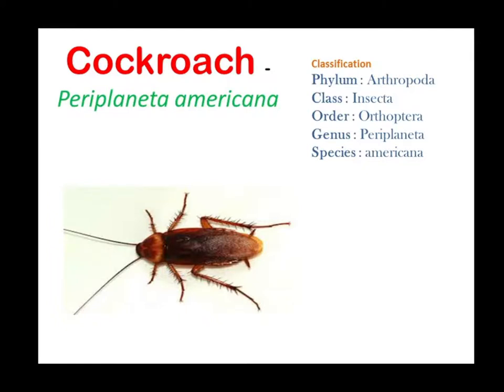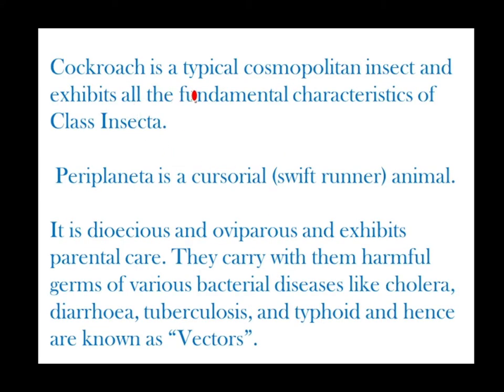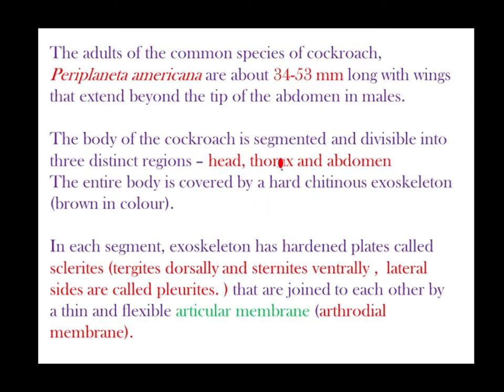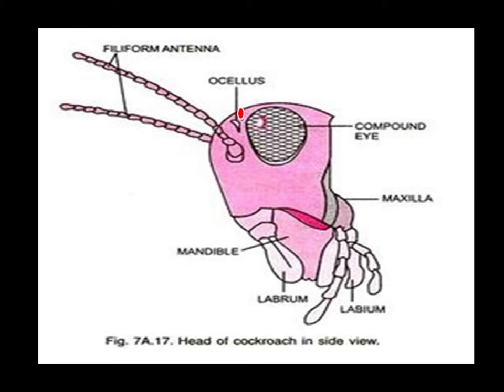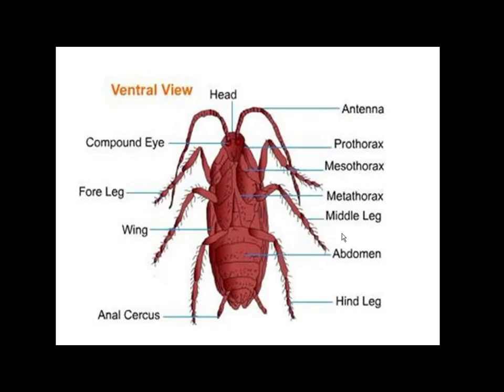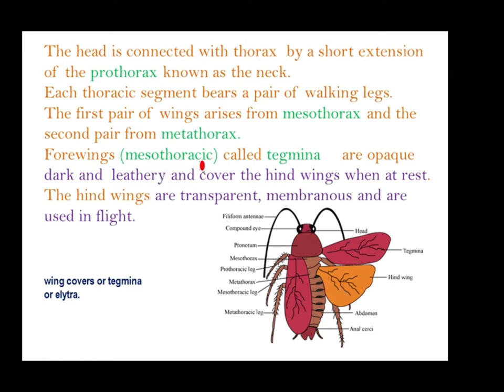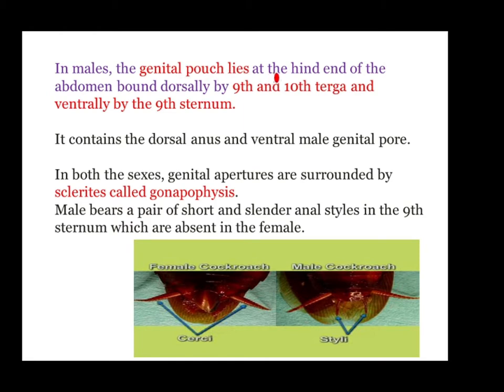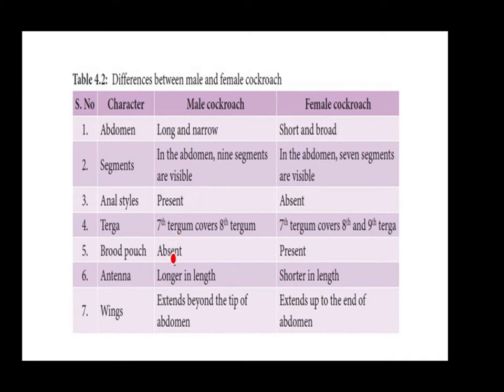Cockroach - morpohology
Cockroach - morphology